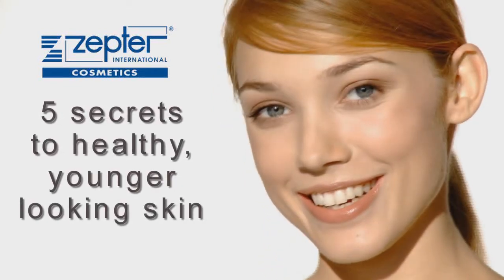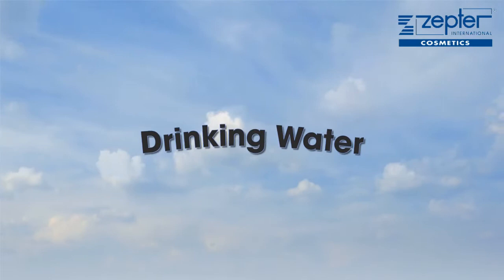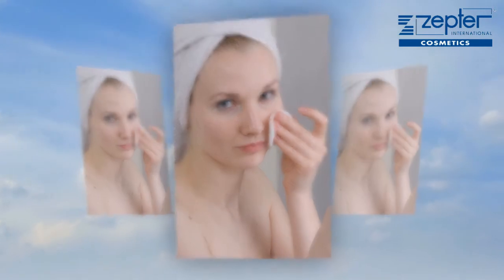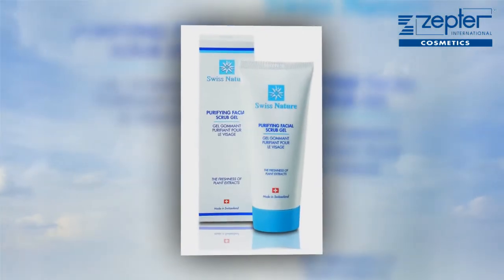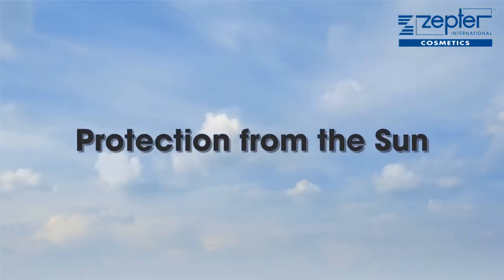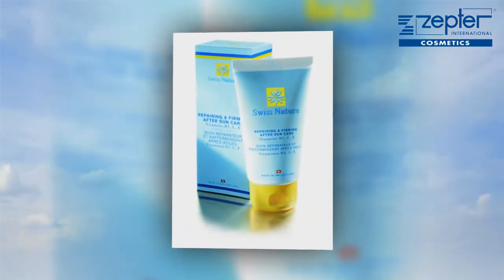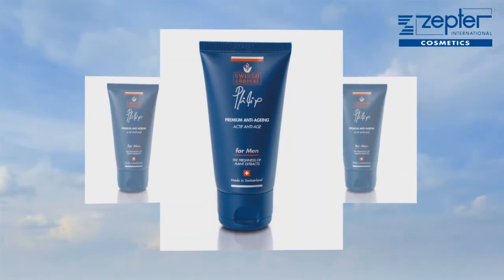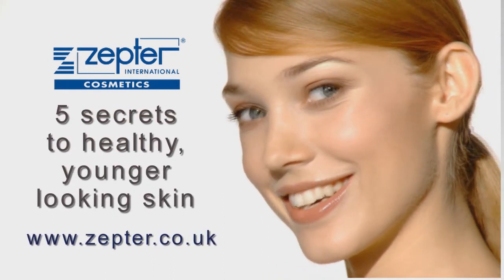The Zepter secrets to keeping healty skin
The 5 important elements to keeping your skin looking healthier and younger.